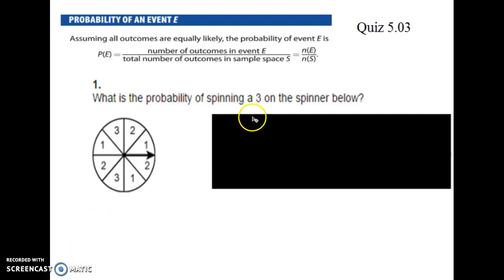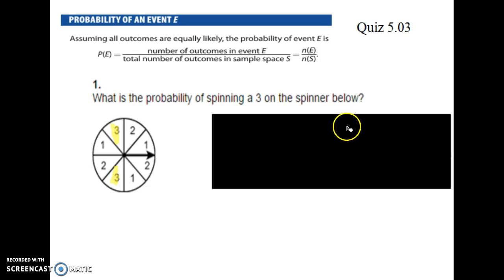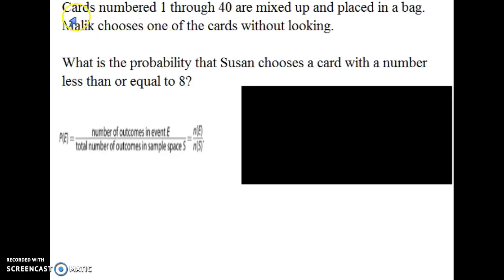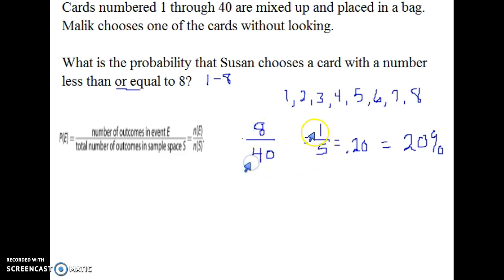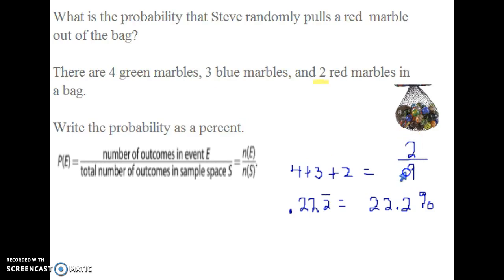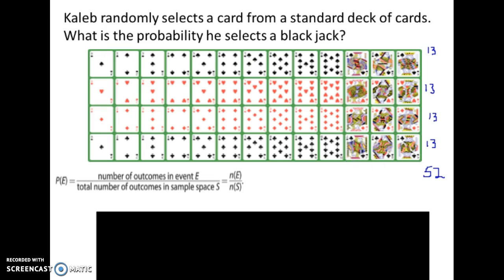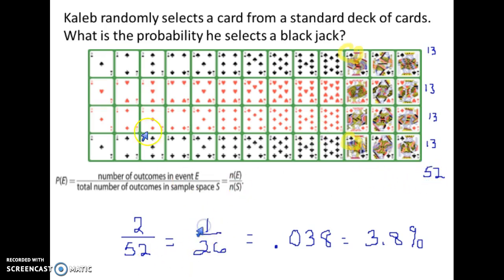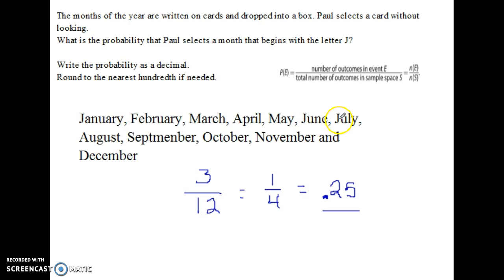5.03 Quiz - Sem B